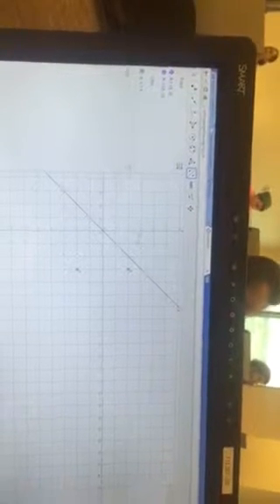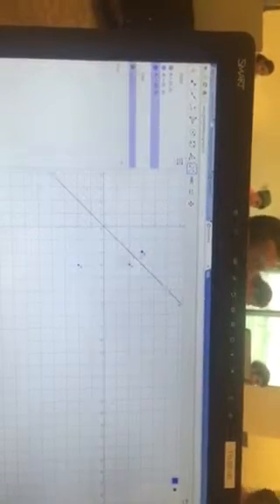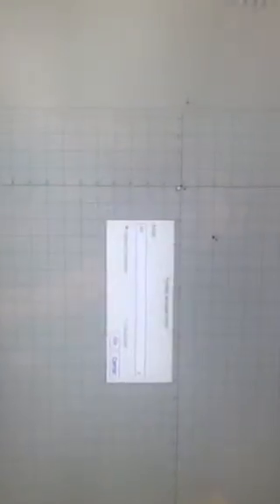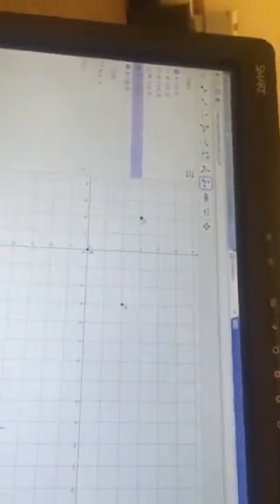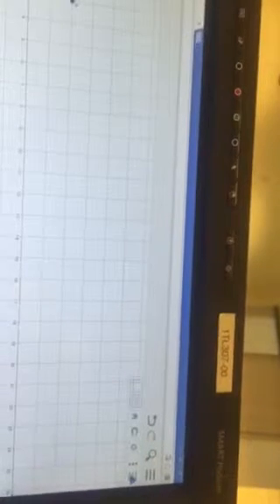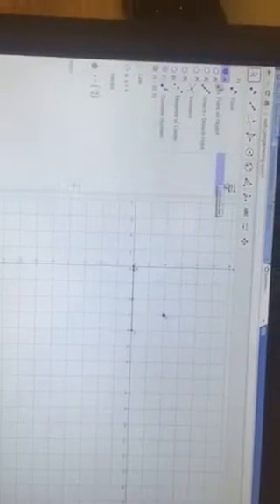Math 590 Class 1 Part 3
Functions and translations in Geogebra.